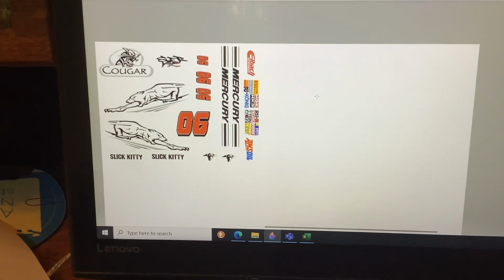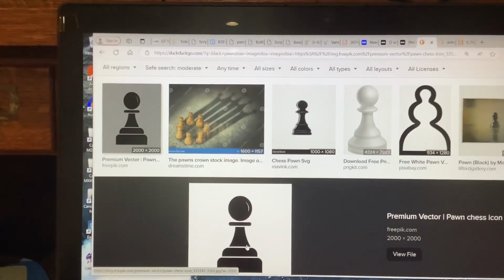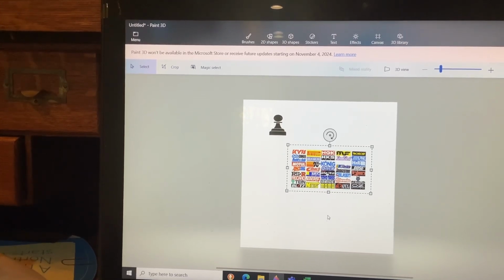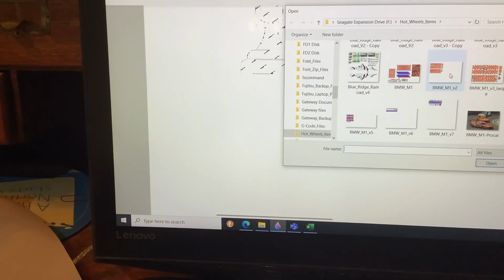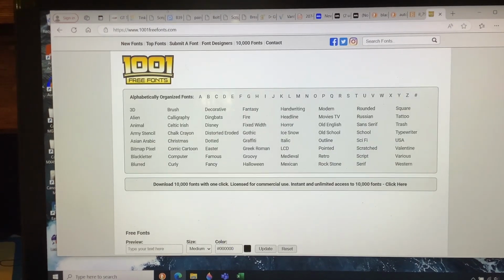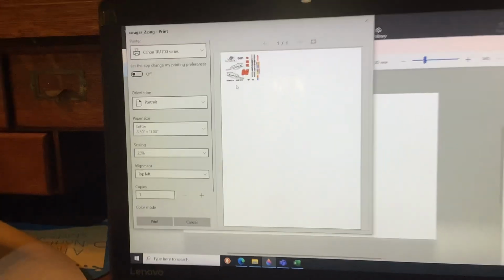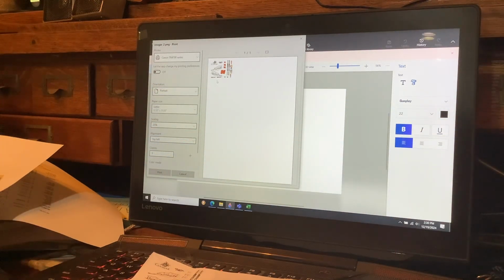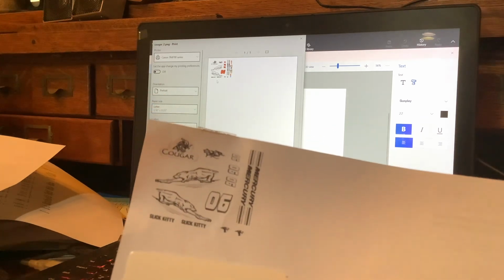Shop Talk: Decals with Stoopid Fish pt 1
in this video I talk about how I make my decals on the computer. It isn't hard and it isn't rocket science but it is how I do it!